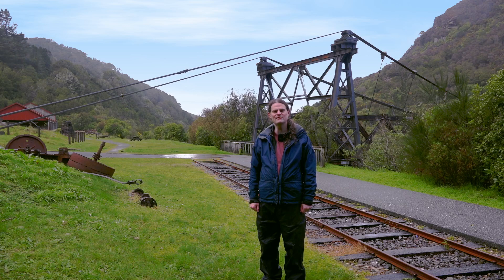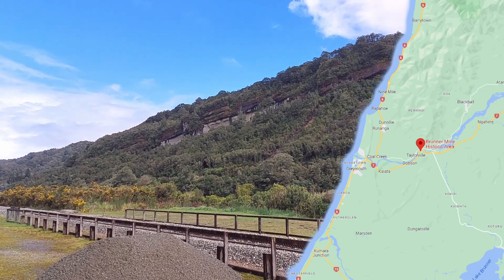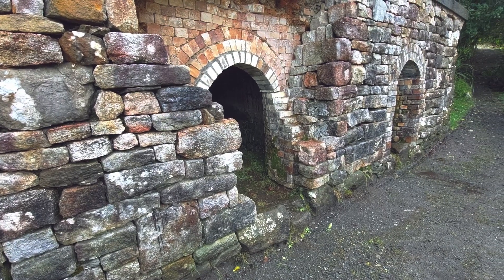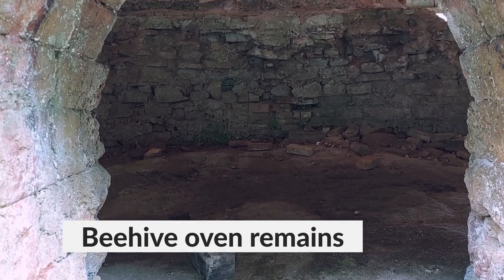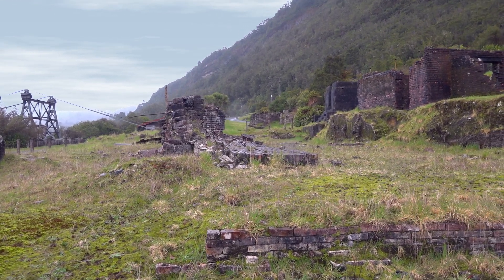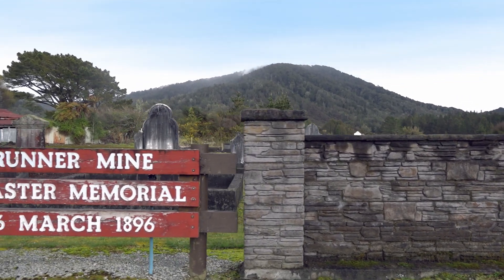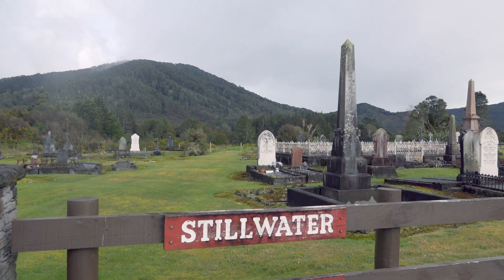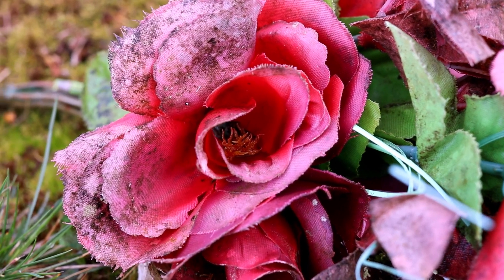Brunner Mine: Coal, bricks and tragedy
Once, this was New Zealand's most productive coal mine. What's left of the above-ground infrastructure gives you some idea of what went on when the mines and works were active. Coal, coke and fireclay bricks were produced here, but the place is also tinged with tragedy.

The site is on State Highway 7 near Greymouth.